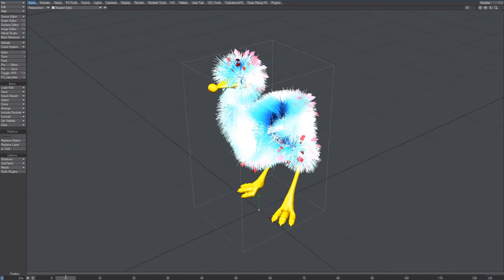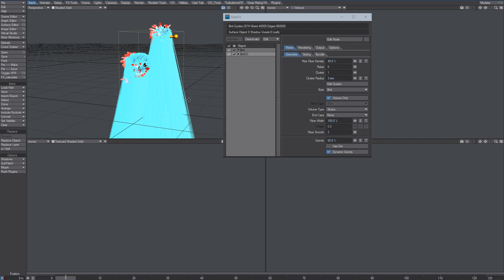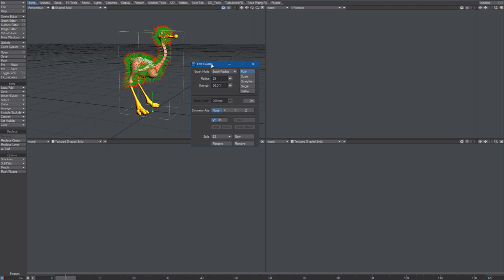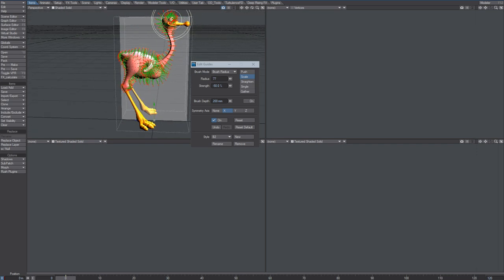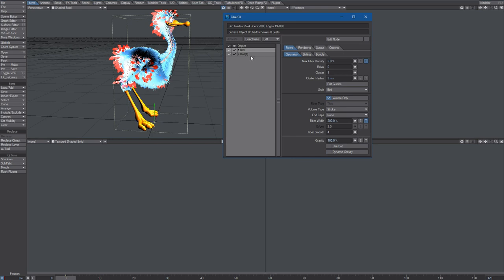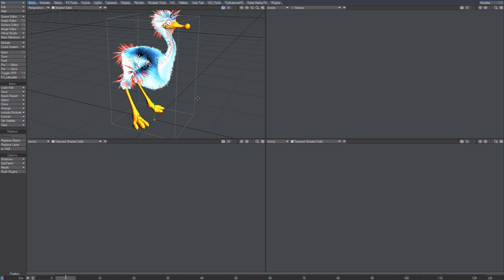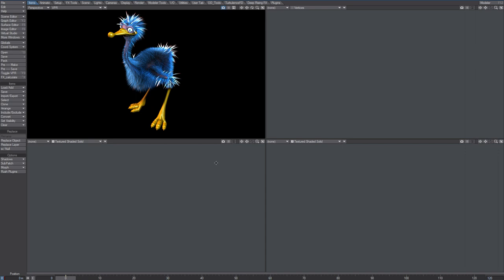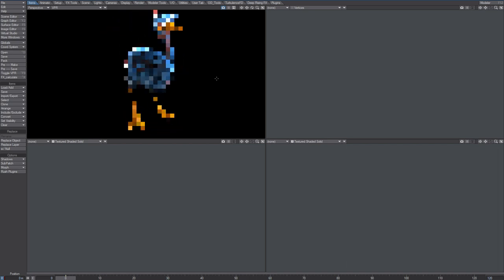LightWave Hair - Fix / Remake FiberFX 11.5 Guides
Remake FiberFX 11.5 Guides in 11.6  / 2015
Model by William "proton" Vaughan